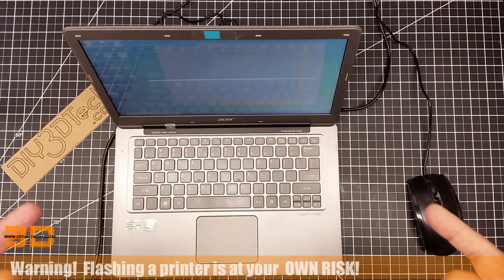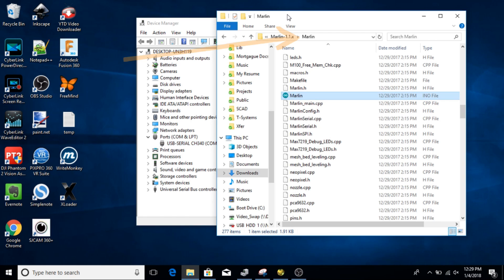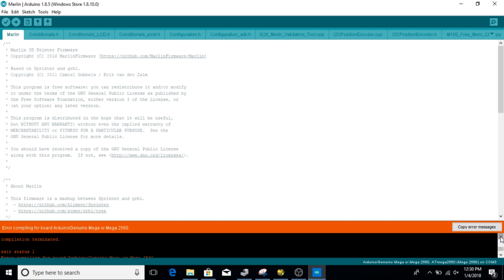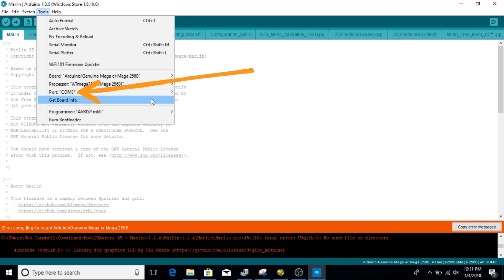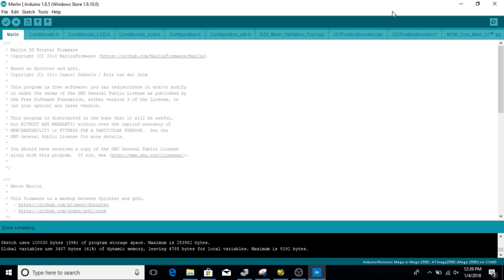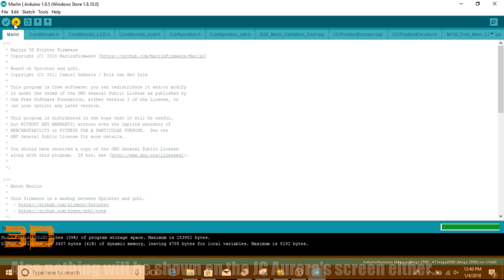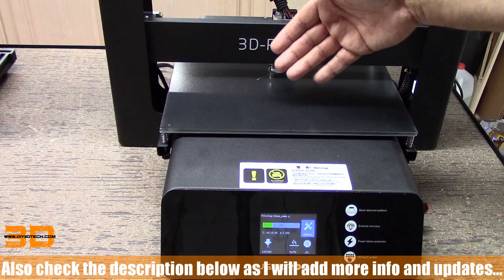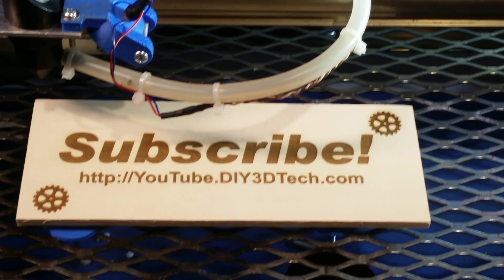GearBest JGAURORA A5 - How to Flash a New Version of Marlin Step by Step!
In this episode, we will be showing you how to reflash the GearBest JGAURORA A5 with Marlin Firmware!  We take you though the process step by step however be forewarned do this is at your own risk as it possible to brick your printer so this is not recommended for the novice.

Interested in getting your own JGAURORA A5 Creality CR-10 killer 3D Printer?  Well check out the deals on Gearbest for them as these folks have been great to work with and are huge supporters of the 3D Printing community!

Note: while many of the other show connection at 115200 baud, I had to connect at 250000 instead so if you run into connection issues try uping the baud rate.

Also for the advance users out there, there is a bootloader port and you can flash the MKS board using a USBTiny.